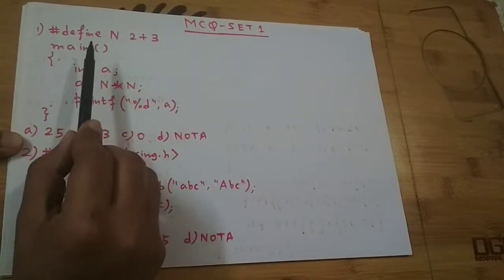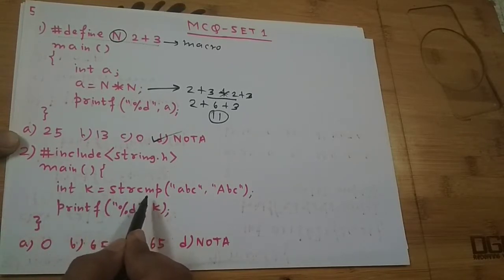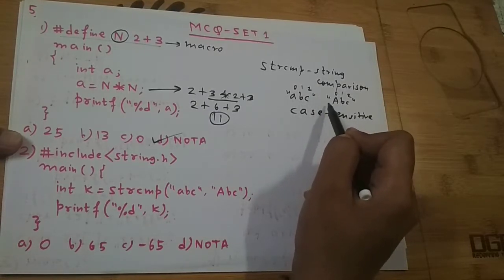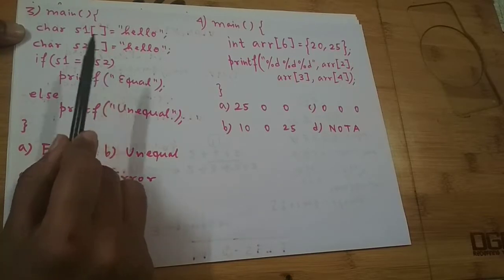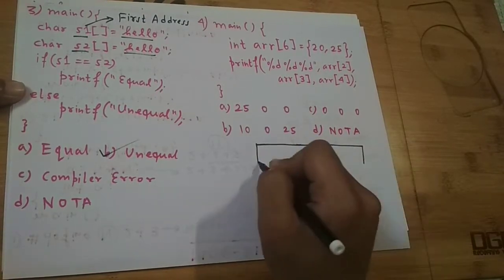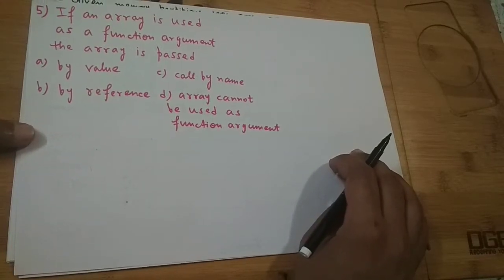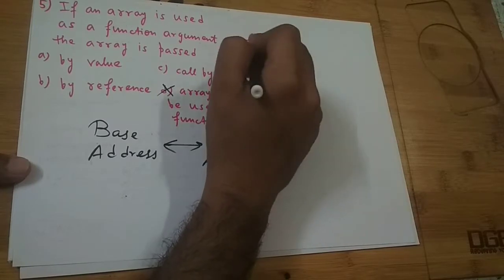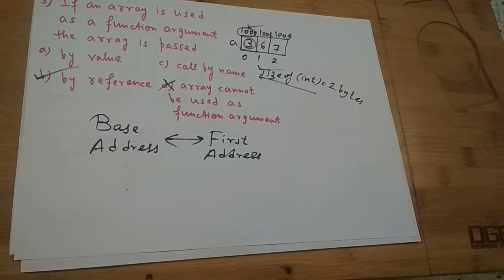Important MCQs for SEMESTER Exams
Important points related to C Programming are highlighted through five multiple choice questions.